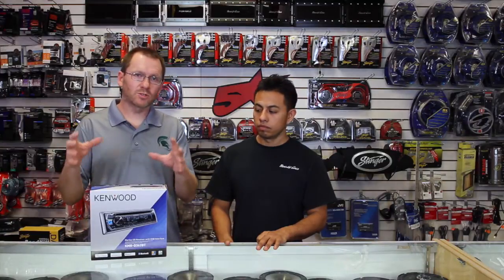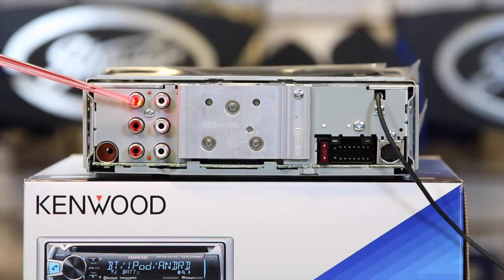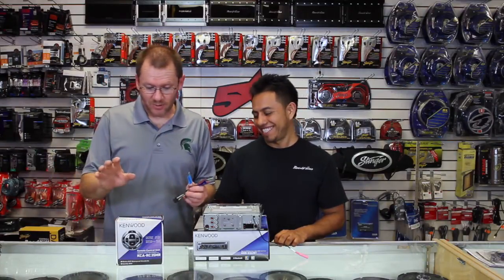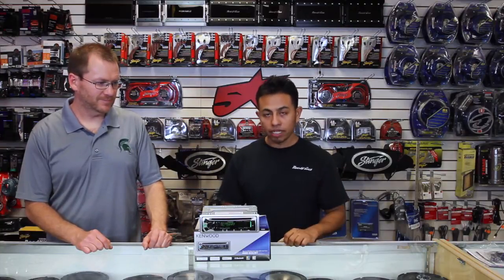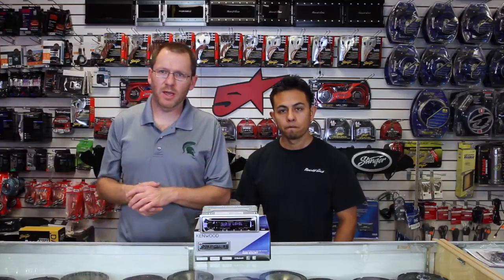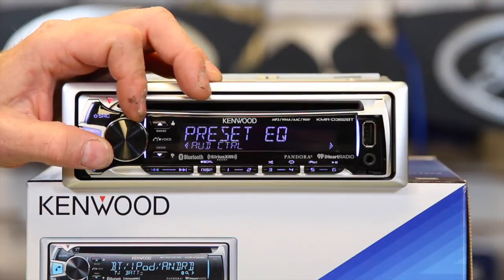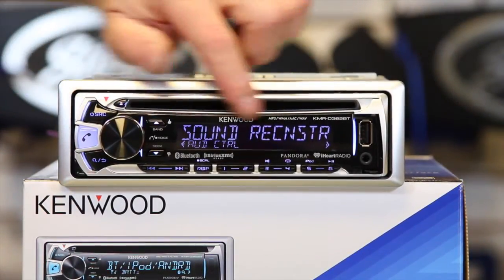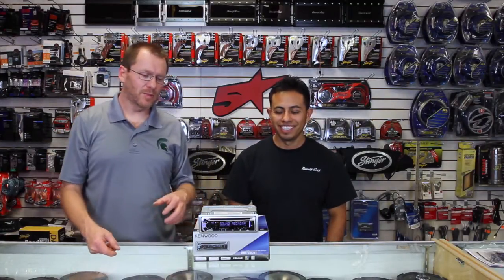Kenwood's new 2015 KMR D362BT marine CD player with Bluetooth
Kenwood's new Marine radio the KMR-D362BT is a sweet  CD player. It comes loaded with Bluetooth, AUX, and so much more. Today we unbox it and tell you all about it. Thank you